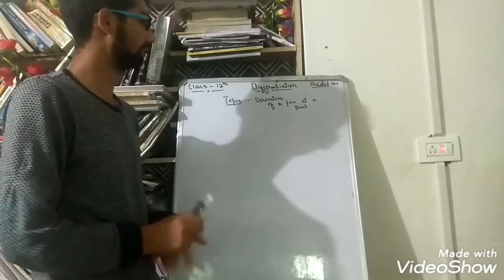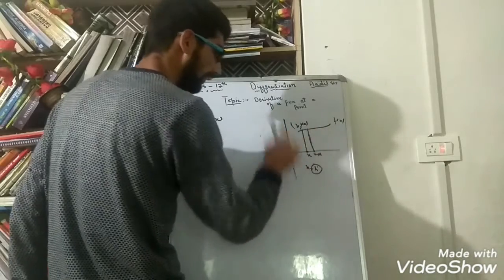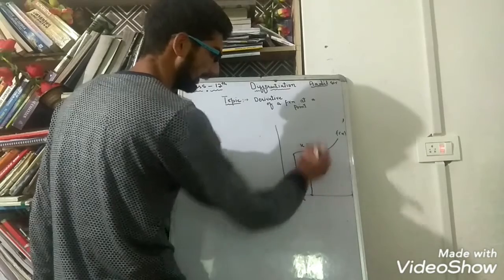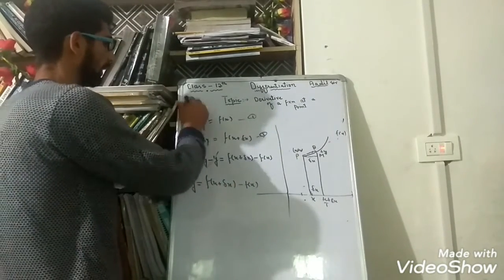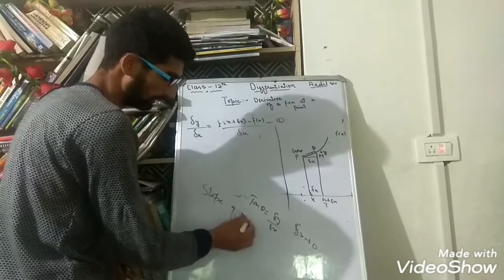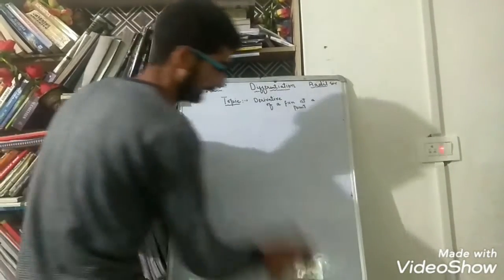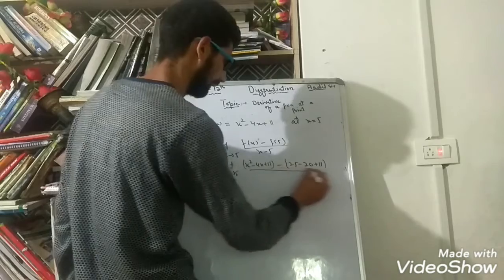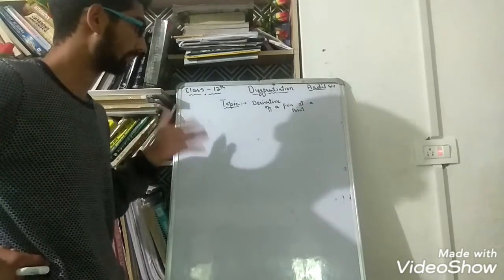Differential coefficient.Geometrical meaning..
Ab-initio method of finding derivative...